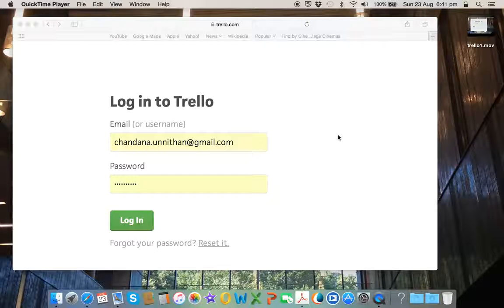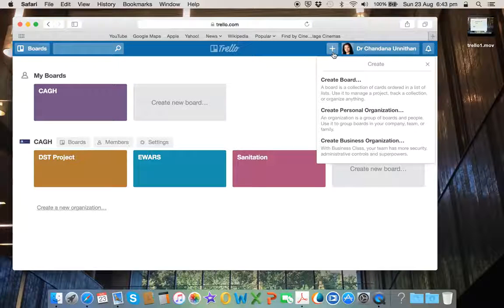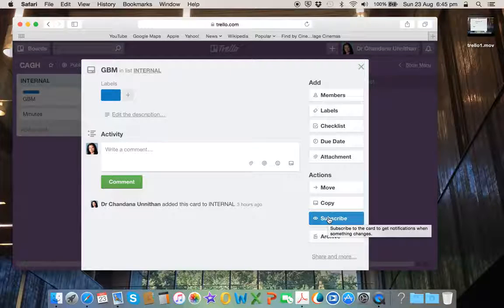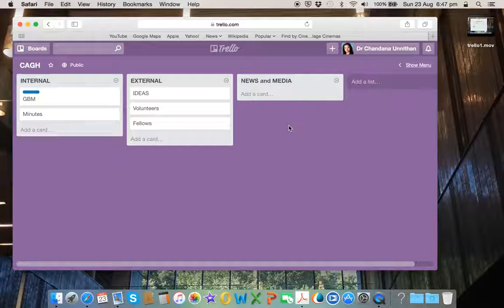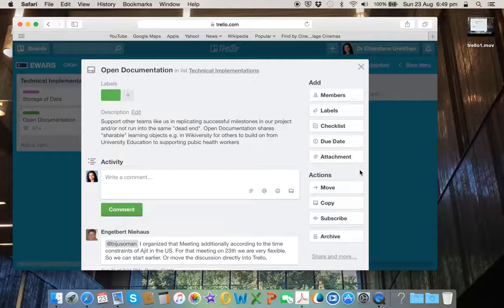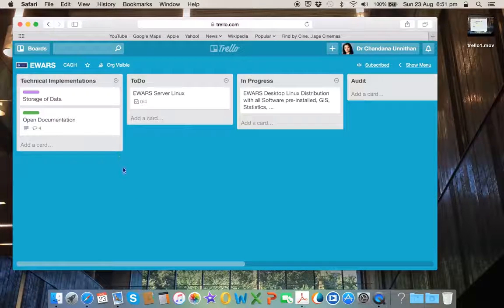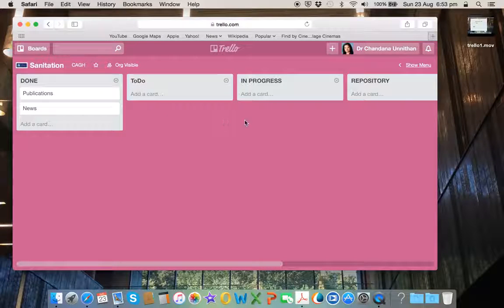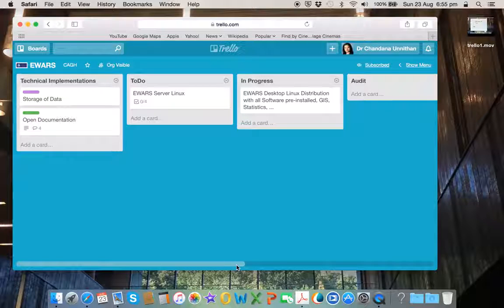AT6FUI 2015 - Chandana Unnithan - Project Management of Online Communities in Trello